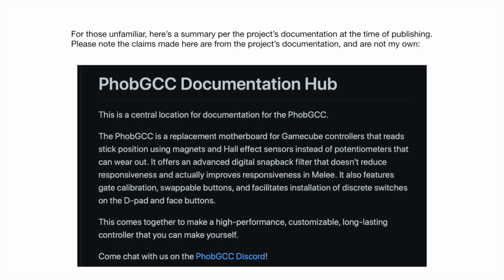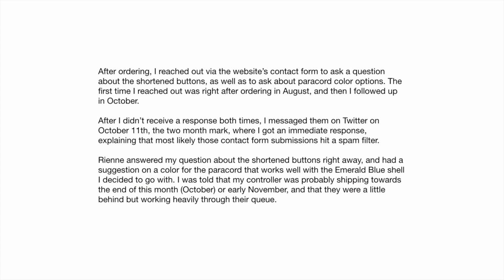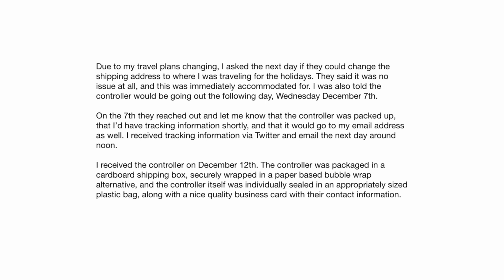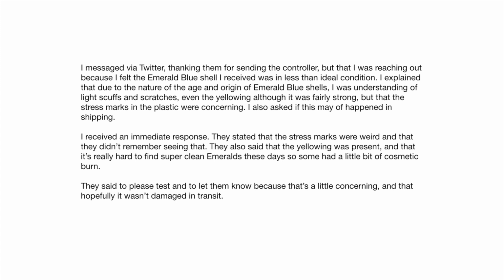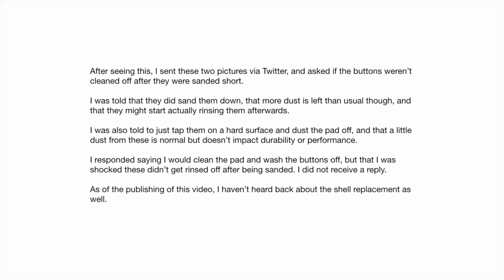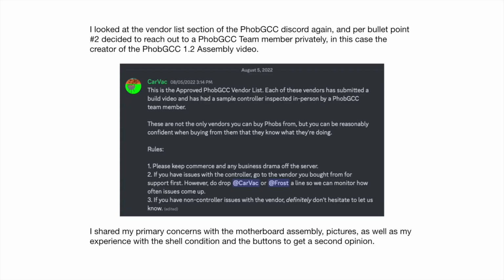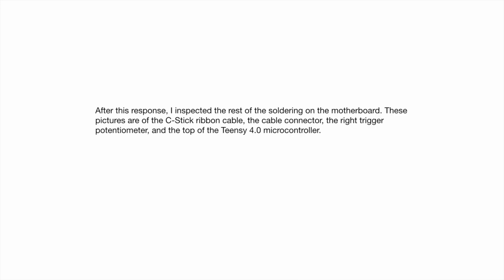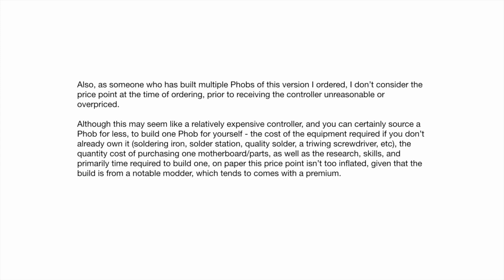Rienne Customs - Phob Gamecube Controller Review (PhobGCC 1.2)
***UPDATE: I did received a shell replacement on 2/4/2023***

0:00 - Start

0:01 - Intro
0:27 - PhobGCC Summary
1:05 - Rienne Customs website and claims
1:23 - Order Placement (3 month max wait claim) and itemized pricing structure
2:19 - Post order communication and 4+ month wait time reasoning
4:51 - Receiving of controller & initial condition assessment
5:28 - Conversation re shell condition issues & shell replacement claim
7:26 - Opening the controller, plastic dust inside controller from shortened buttons
8:22 - Broken motherboard retention post and screw post stress marks
9:08 - Inspection of Phob motherboard, Hall effect sensor leg height issue
10:02 - Reach out to PhobGCC assembly video creator/team member per vendor list Rule #2
10:50 - Confirmation of incorrect Hall effect sensor installation from Phob team member, pins pressing hole marks on trigger covers, "not good"
11:35 - Pictures of soldering on motherboard, C-Stick, cable connector, etc.
11:58 - Closing thoughts & clarifications